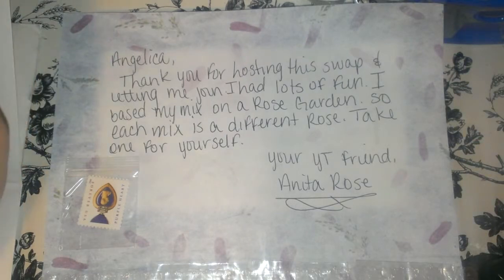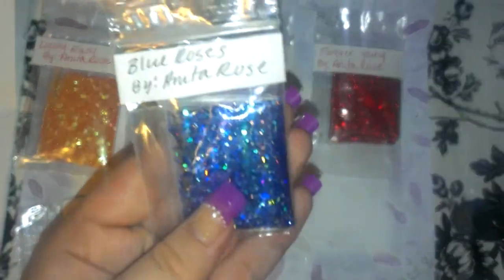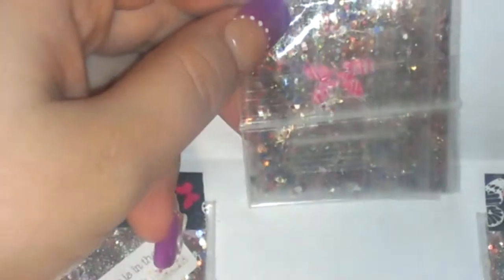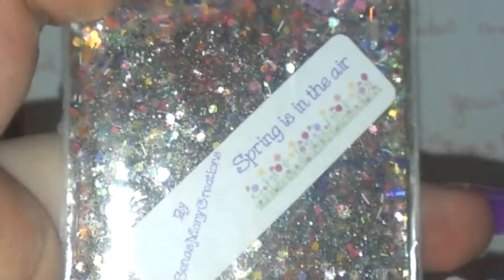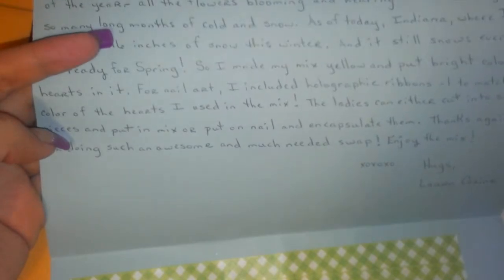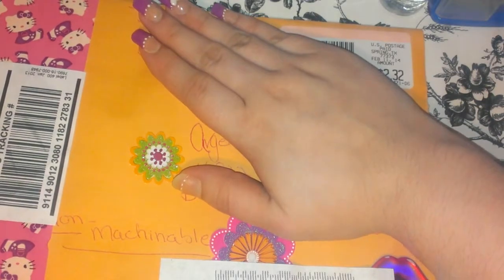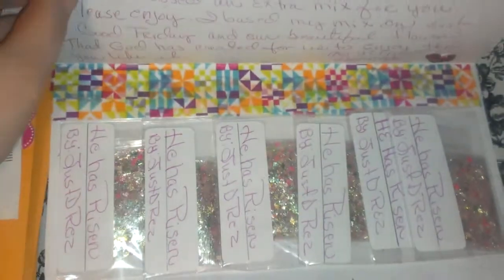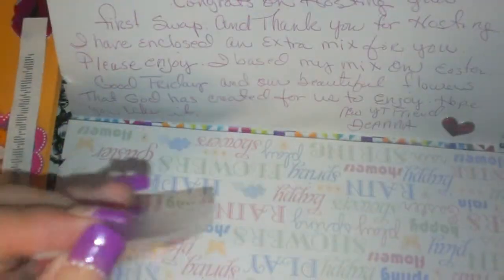4th Spring-a-long swap reveal..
Thank u all so much dor the support and for watching :)

Gracias a todas x su apoyo y x mirar.